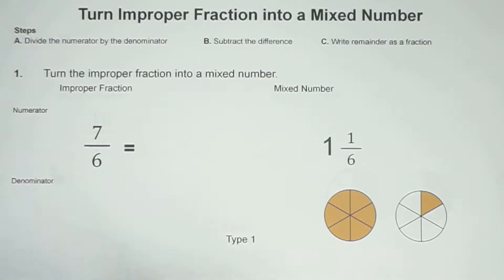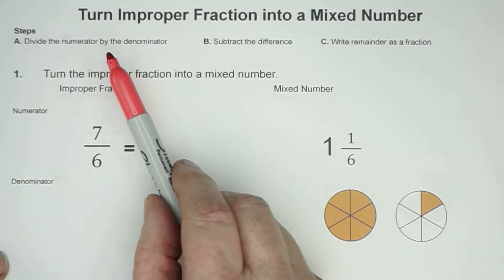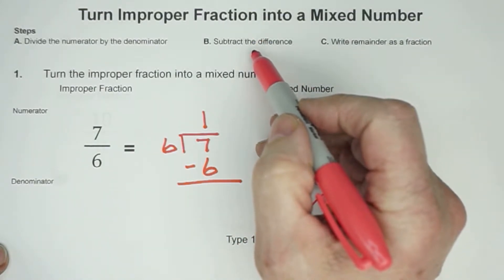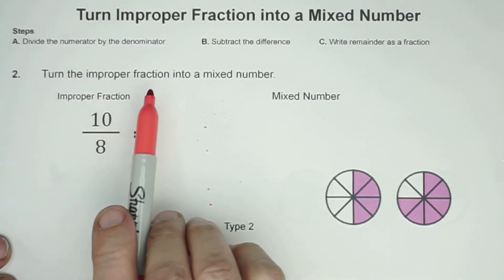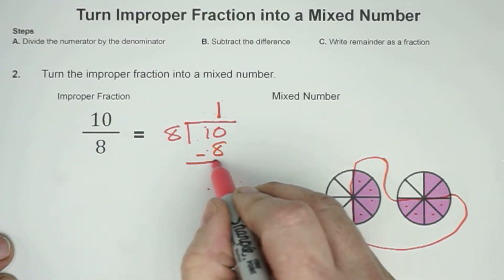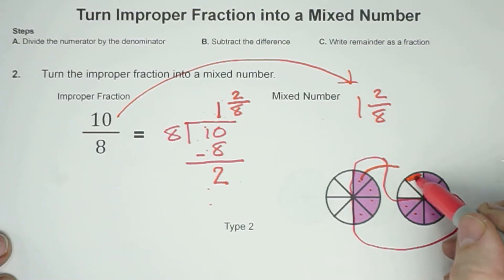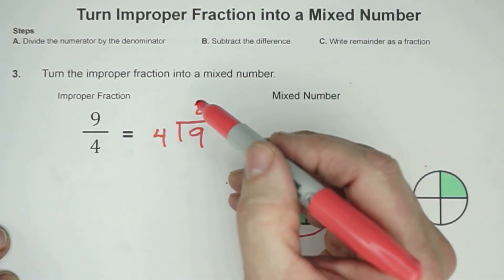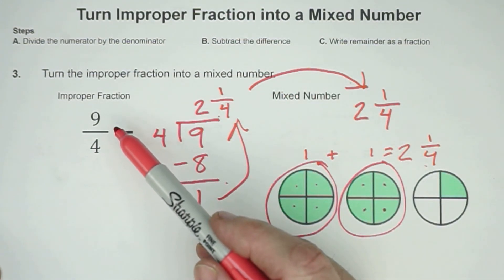How to Turn an Improper Fraction into a Mixed Number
This lesson shows how to turn an improper fraction into a mixed number. The 1st problem begins at 0:59. The 2nd problem is at 2:26. The 3rd problem is at 4:16.